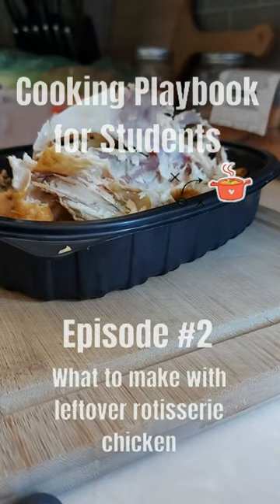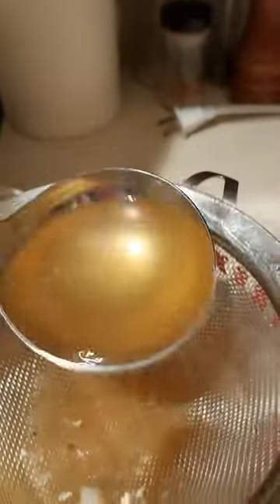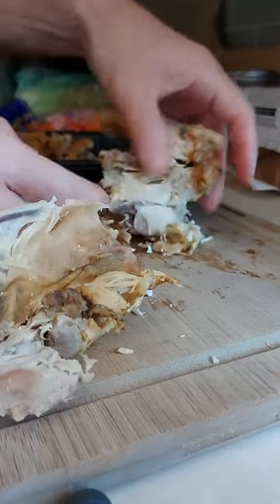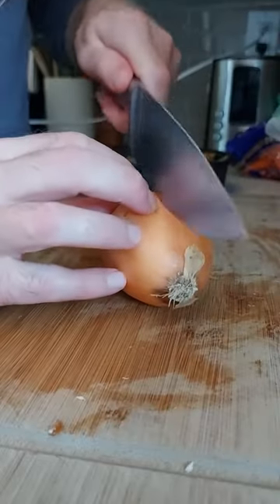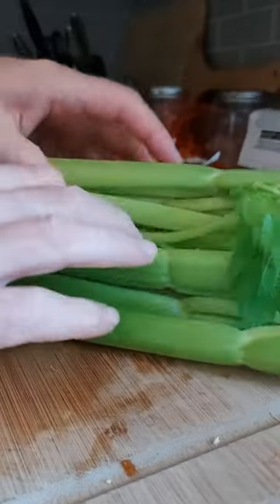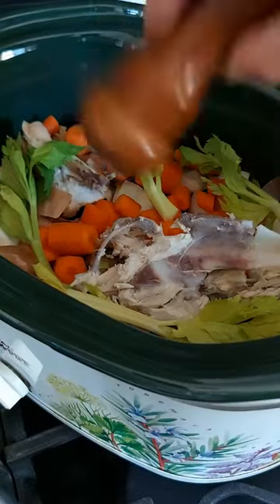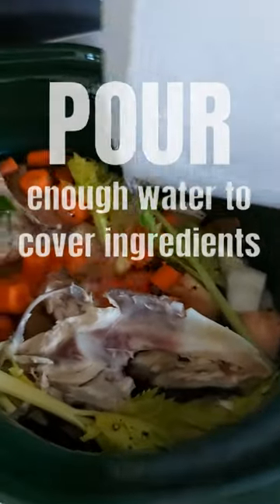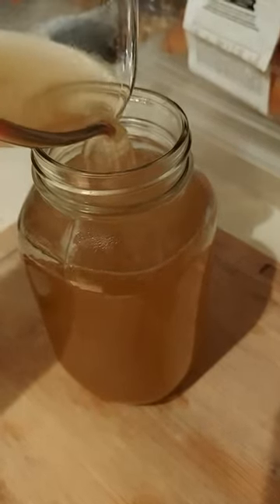Savvy Cooking For Students: Rotisserie Chicken Broth | EP2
collegerecipecafe How to use your leftover rotisserie chicken to make a nutritious homemade broth for your soups, rice dishes and sauces.